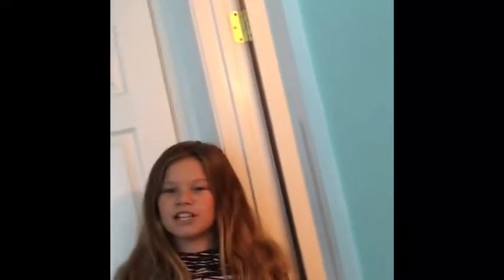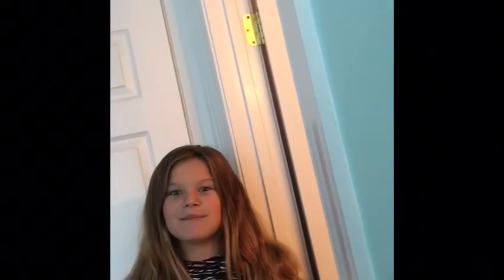Camryn’s morning routine